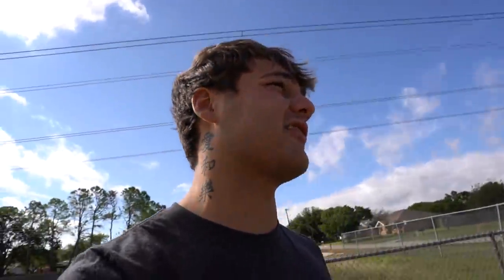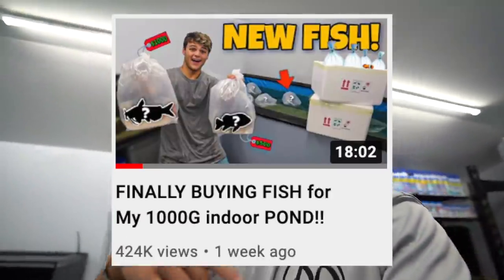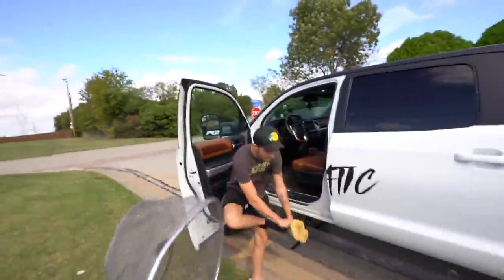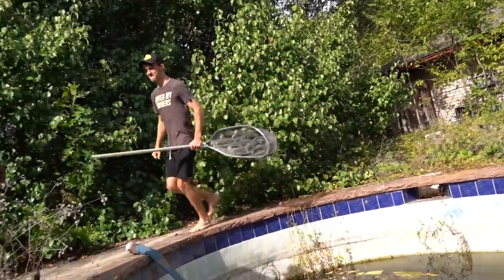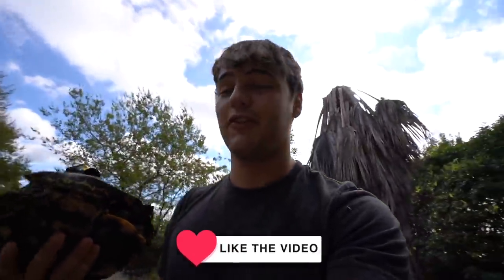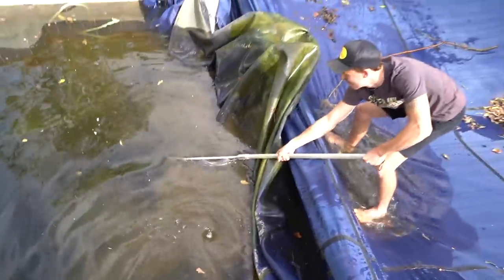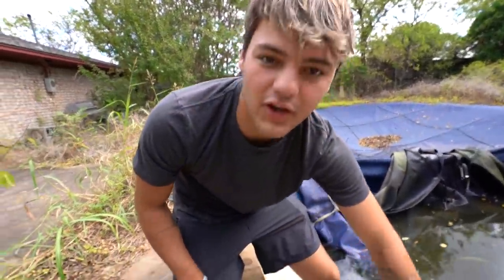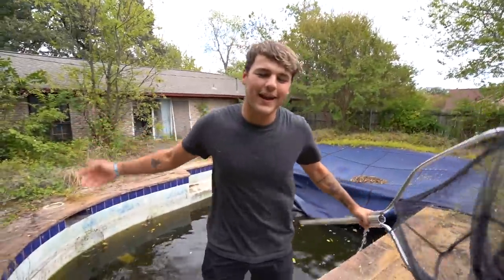Saving FISH & TURTLES from ABANDONED BackYard POOL!!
We saved all these fish & turtles from this abandoned house no one has been too in over a decade!!😳🐢🐟